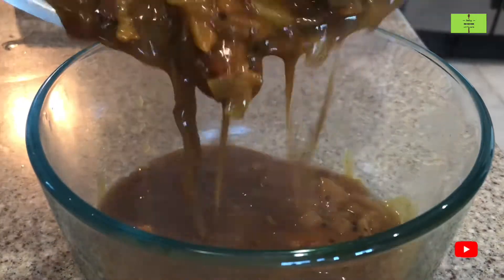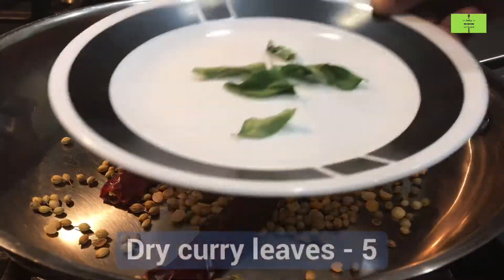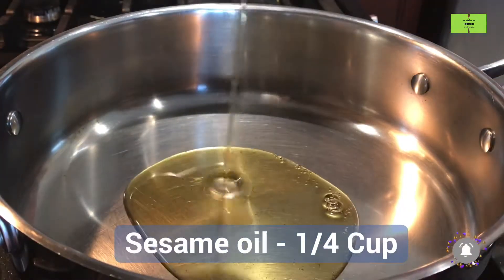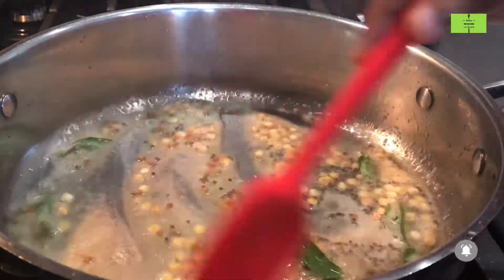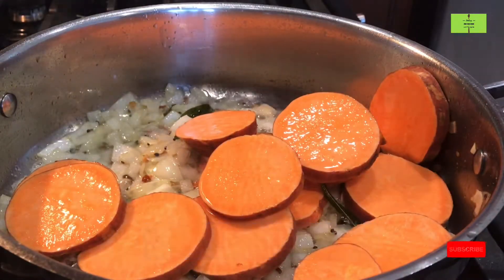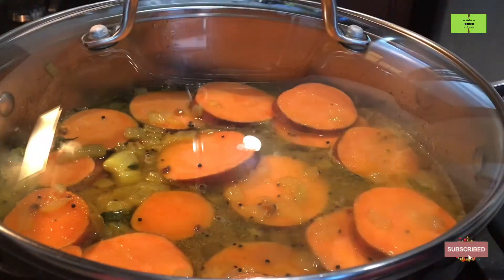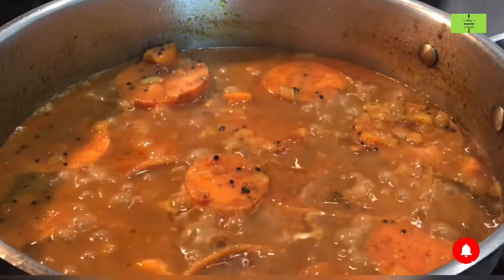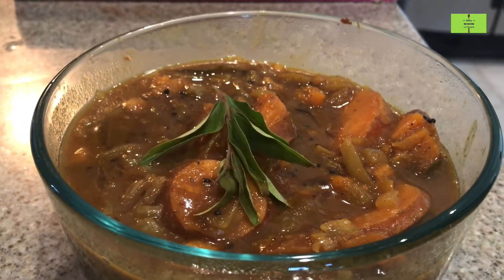Cook with comali 3 | cwc3 recipe | sweet potato vatha kulambu